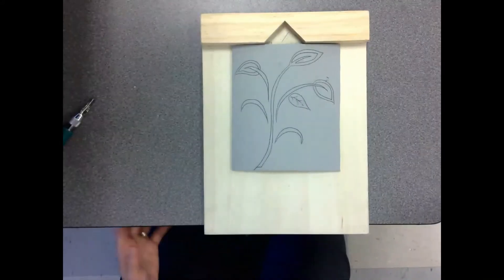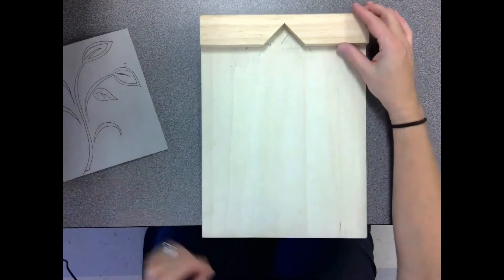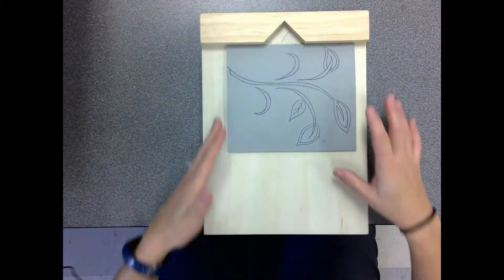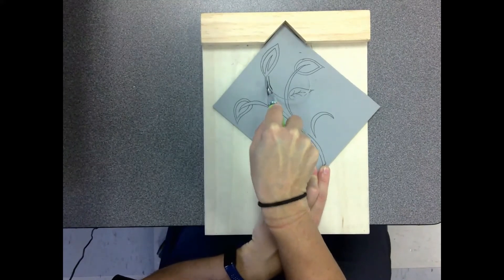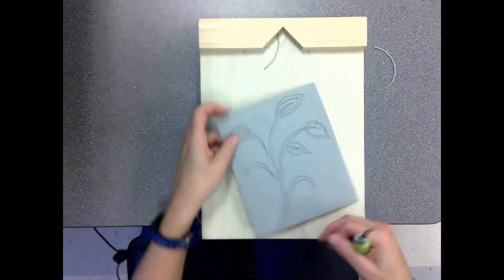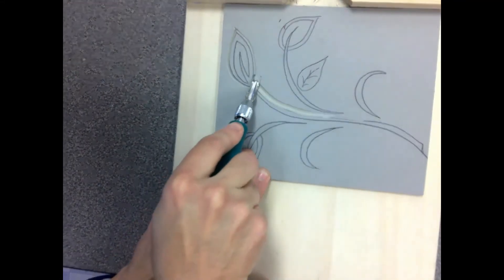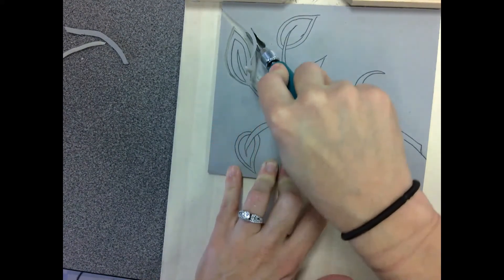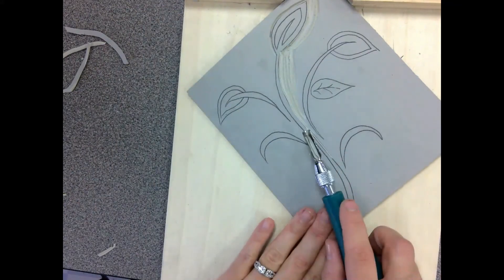Linocut Safety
This video demonstrates how to safely carve a linoleum block for relief printing.